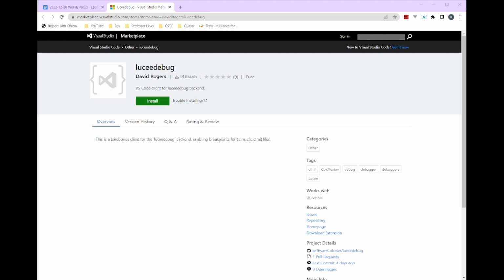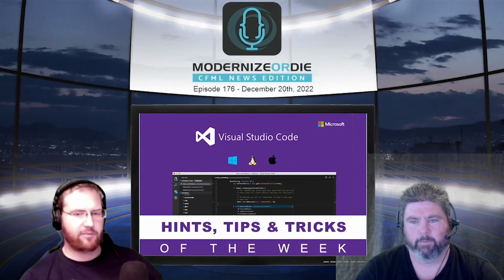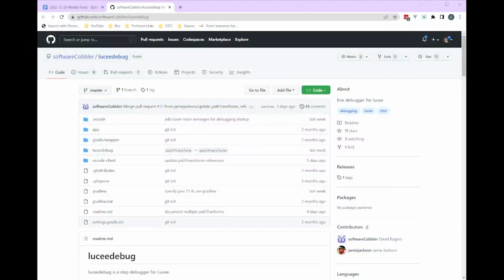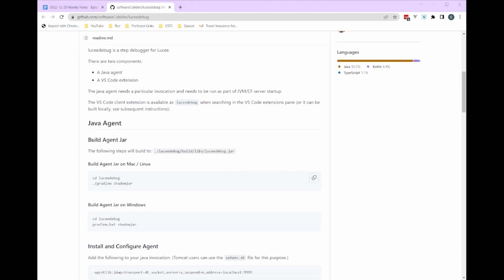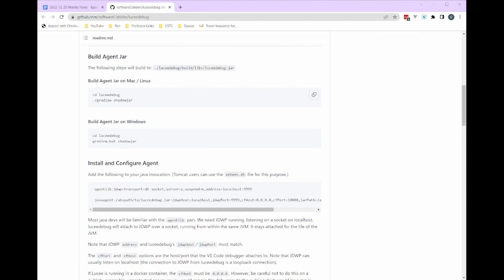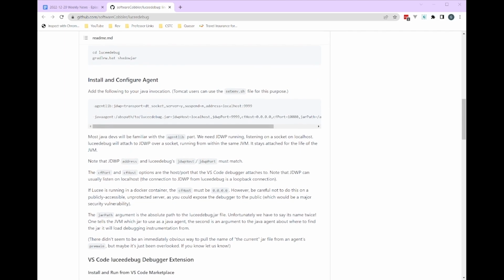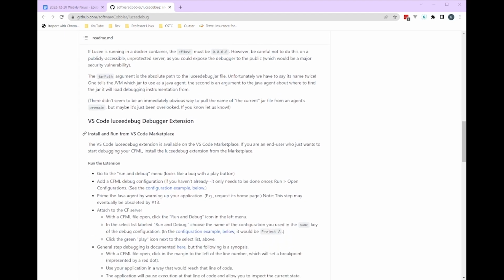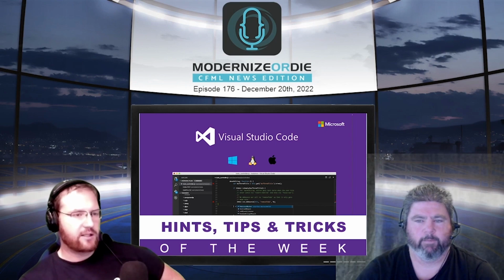Lucee Debug - VSCode Hint Tip and Trick of the Week - 12/20/22 - Episode 176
Lucee Debug
By David Rogers

luceedebug is a step debugger for Lucee.

There are two components:

A Java agent
A VS Code extension

The java agent needs a particular invocation and needs to be run as part of JVM/CF server startup.

The VS Code client extension is available as luceedebug when searching in the VS Code extensions pane